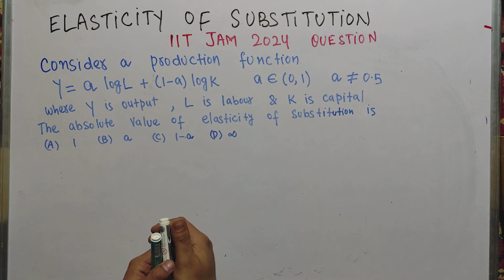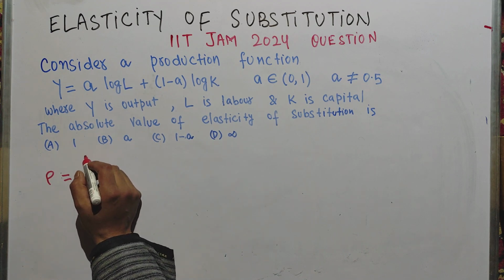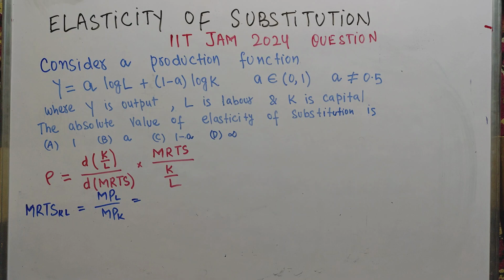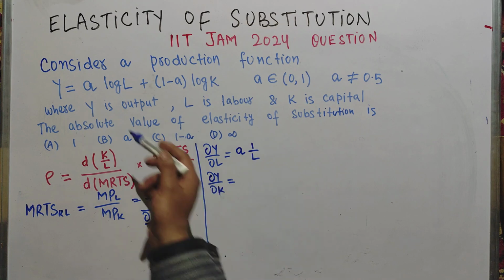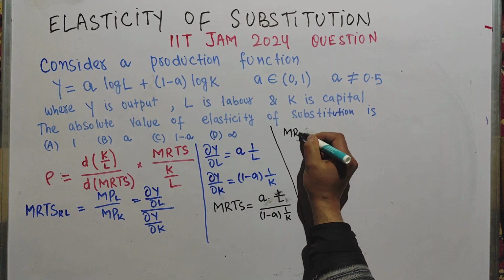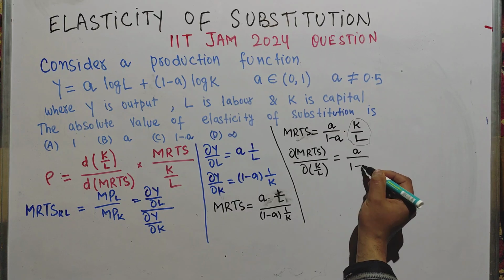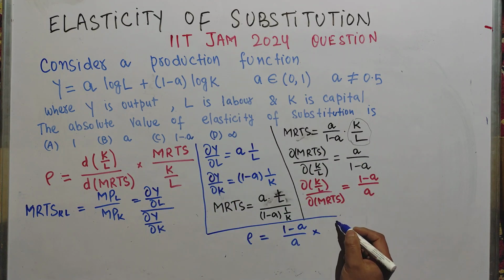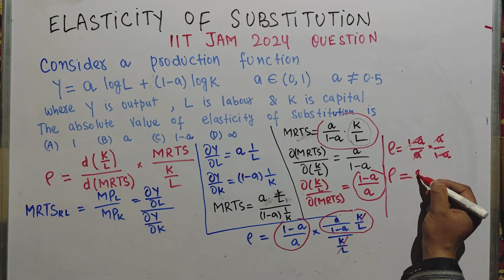IIT JAM ECONOMICS 2024 Solved question paper. elasticity of substitution.